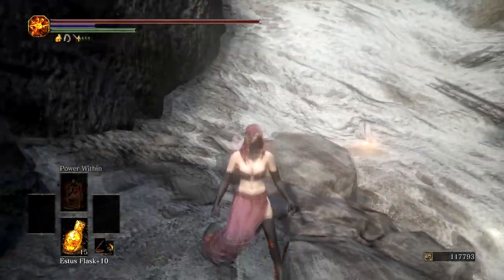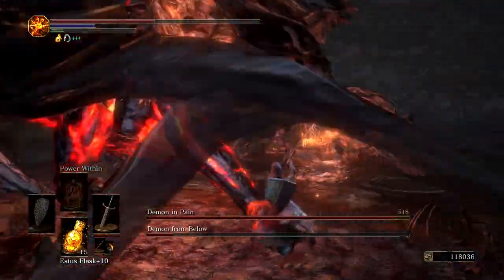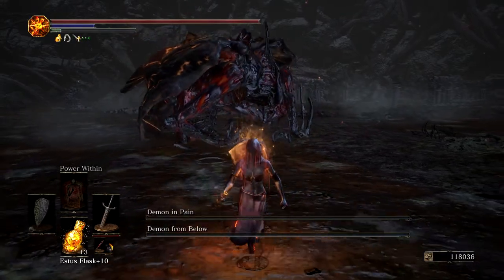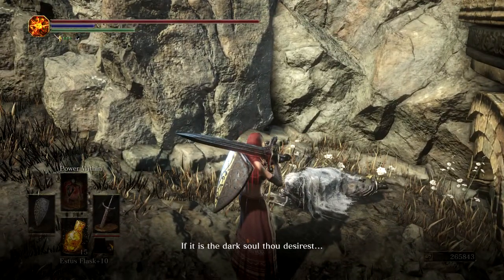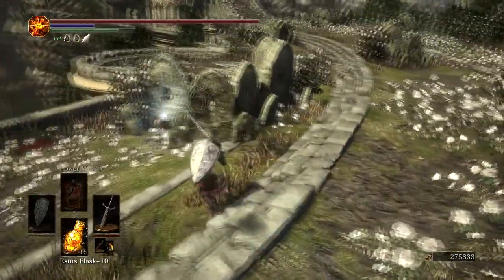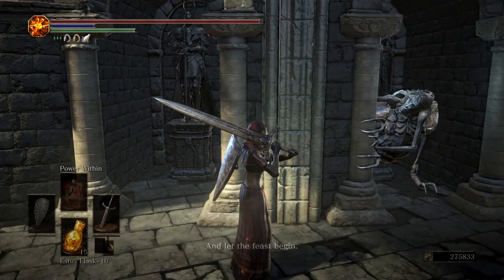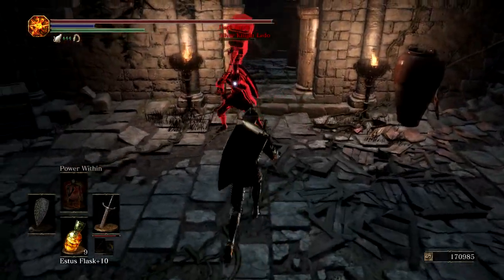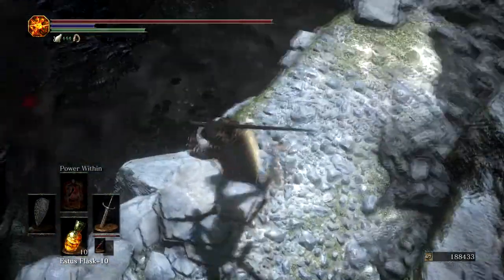Dark Souls III, Ep. 25: Ringed Frights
Some fan-favorite armor sets make their return here.